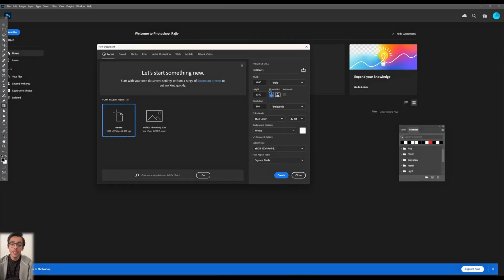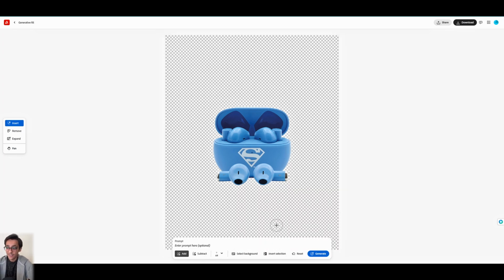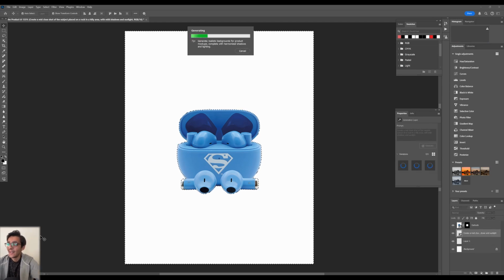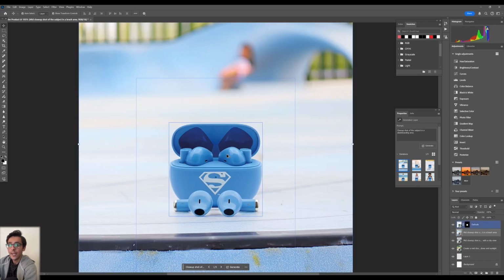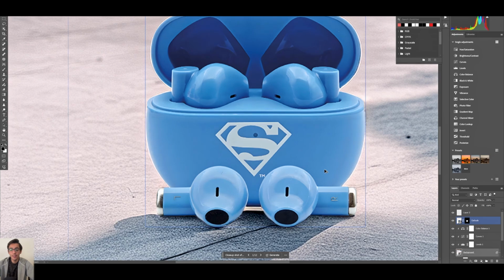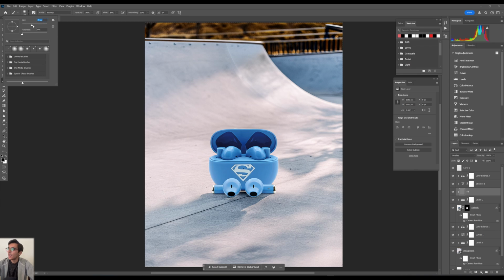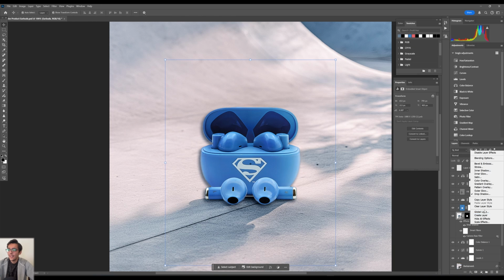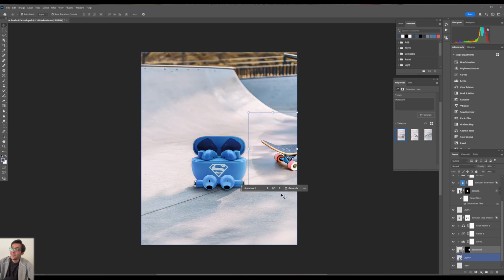Create High-End Products using Adobe Photoshop Generative Fill & Firefly | Retouching & Manipulation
Learn how to create High-End product images using Adobe Photoshop Generative Fill & Firefly.
Also lets go through the process of Image Retouching & Manipulation in this video.

All-in-one electronics store:

Products that I use: